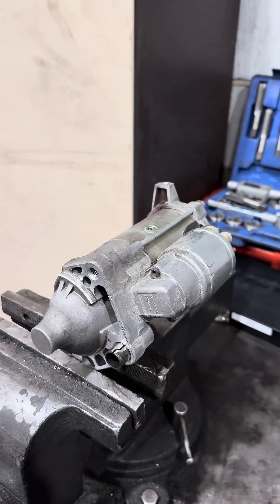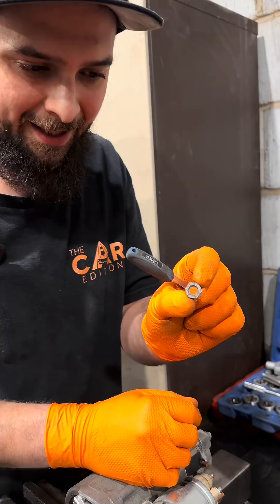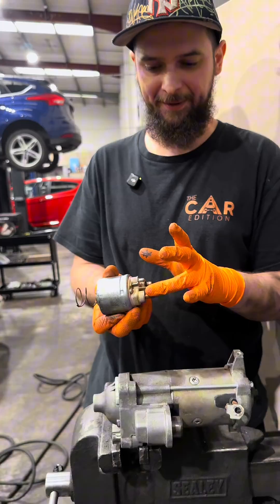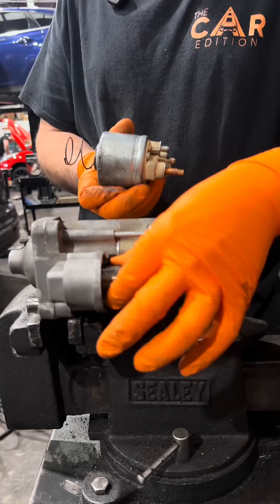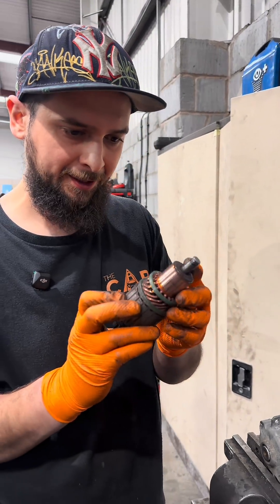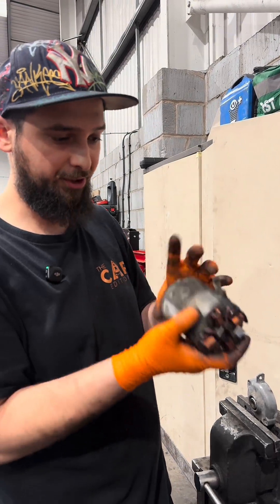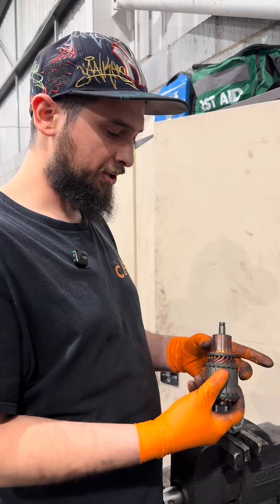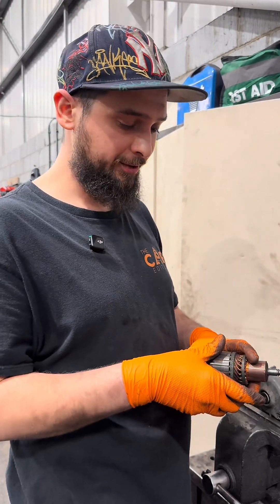Taking apart a starter motor from a Volvo S90 🦾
📍The Car Edition, Unit 4 -5 Cinch storage, St Margarets Way, Huntingdon PE29 6EB